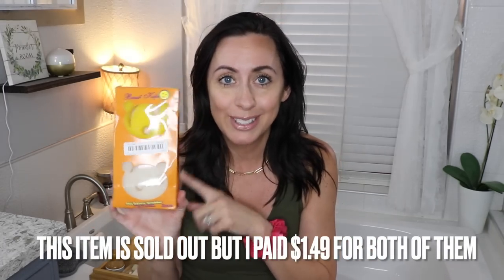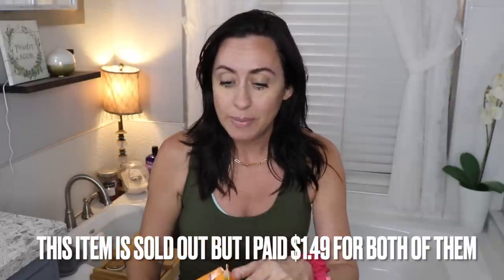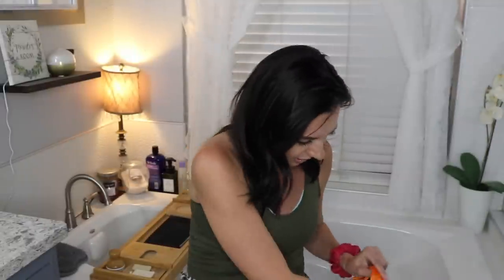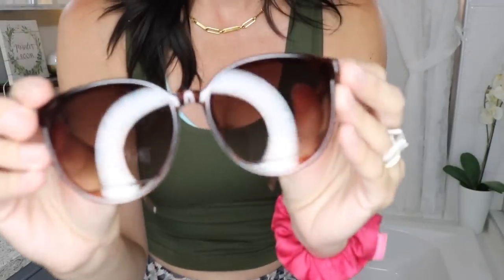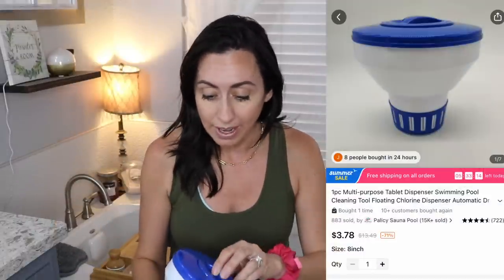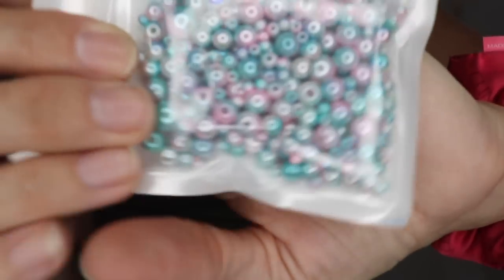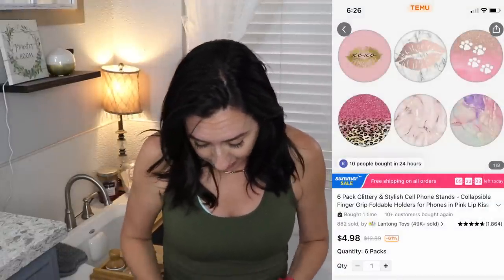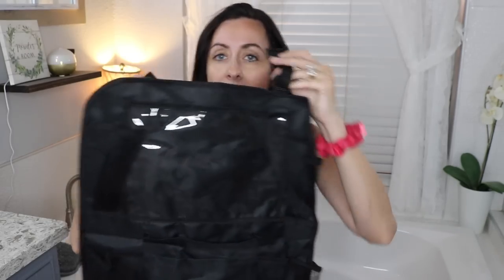I TRIED TEMU AGAIN!! IS IT WORTH IT?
***EQUIPMENT USED***

EDITING: iMovie